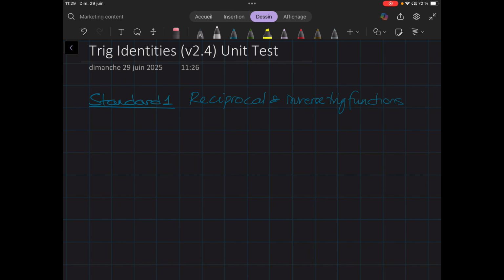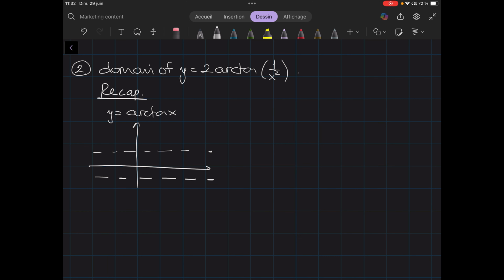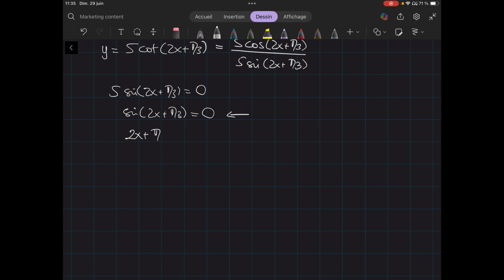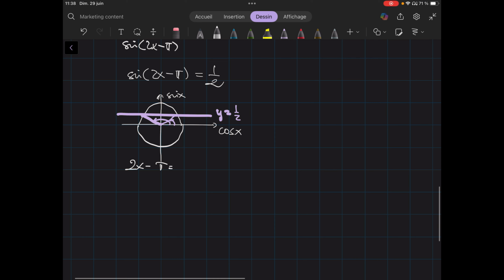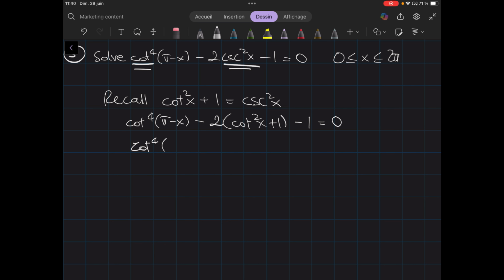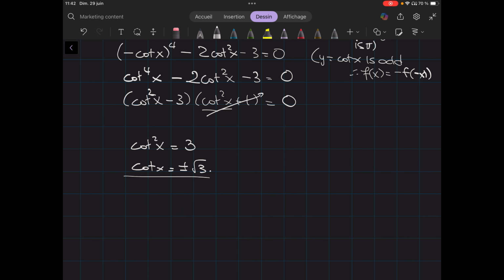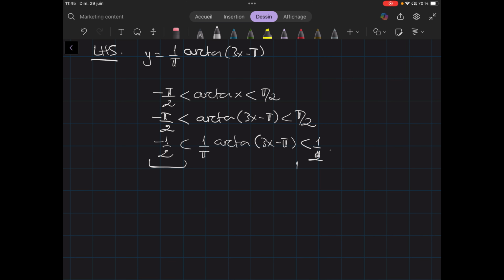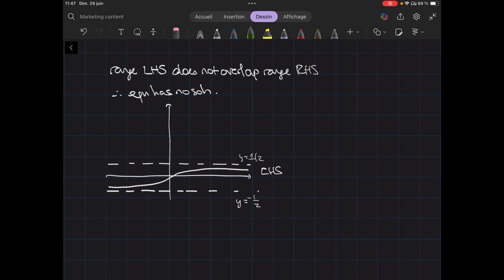Unit Test Walkthrough | AAHL Trig Identities v2.4 p1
Hey y'all!
This is a Trigonometric Identities Unit Test Walkthrough, part 1.
We'll look at questions that cover the basic skills needed to succeed in AAHL.

0:00 Intro
0:33 Standard 1 - Reciprocal and inverse trig function - Question 1
1:27 Standard 1, Question 2
2:20 Standard 1, Question 3
3:54 Standard 1, Question 4
5:42 Standard 1, Question 5
8:42 Standard 1, Question 6